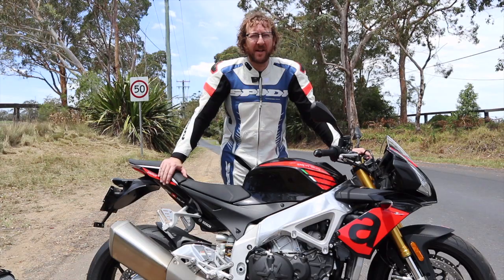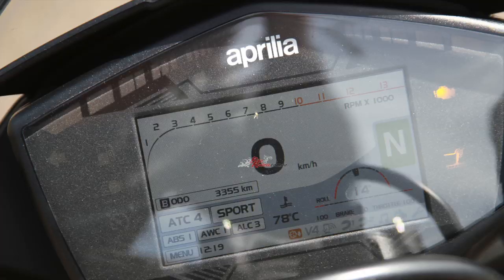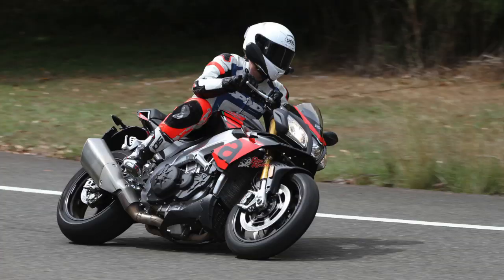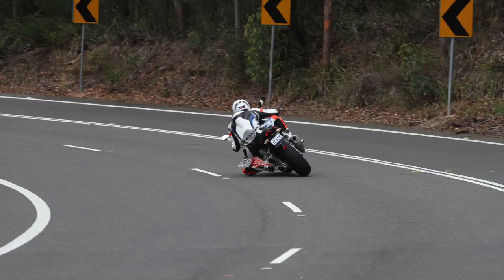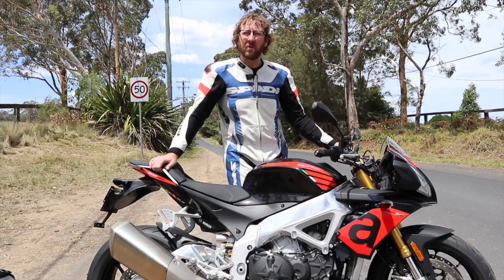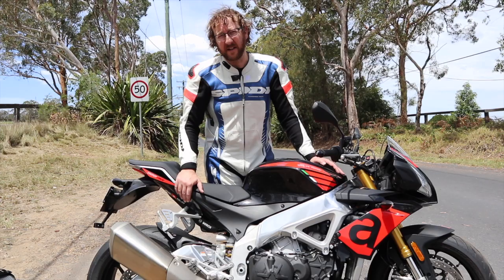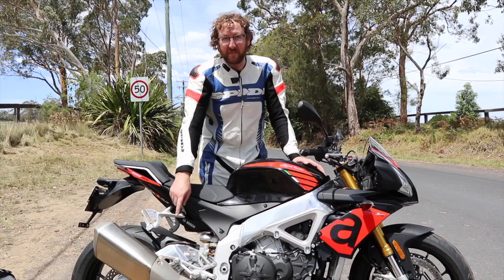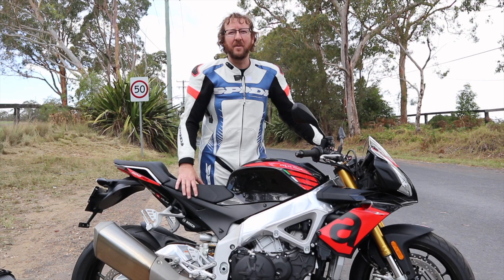Aprilia Tuono V4 1100 RR Review, Jeff Ware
The 2017 Aprilia Tuono V4 1100 RR was mildly updated for this year, with revised electronics setting, TFT dash, larger brake rotors, higher spec Brembo calipers and a re-positioned IMU along with some styling changes. The last major update was in 2015 but the current version proves to be a more refined motorcycle. Check out our review video here and the full test on BikeReview.com.au Sorry about the wind noise!

Jeff Ware